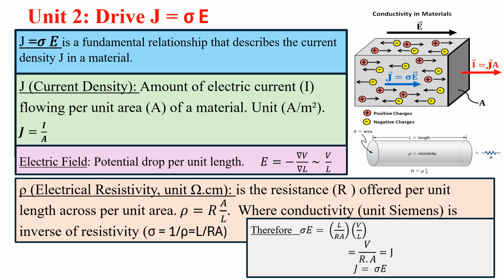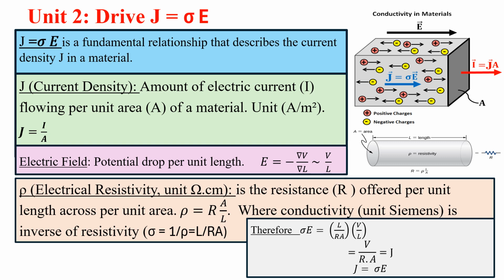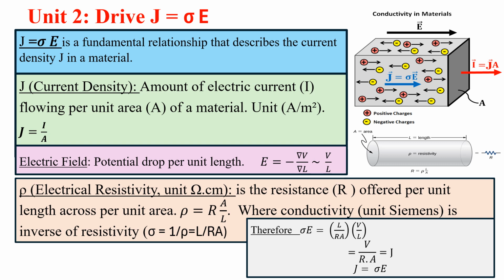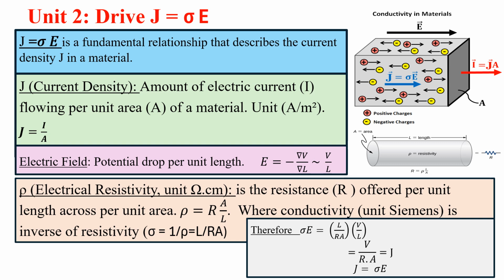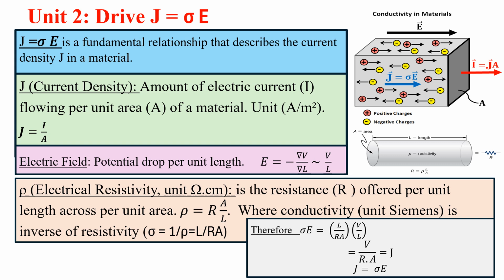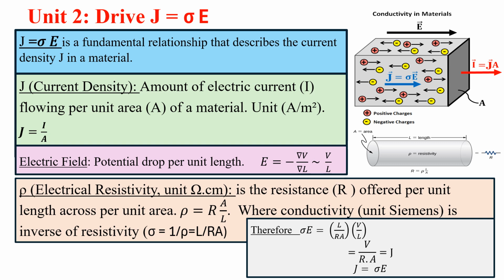electrical conductivity | resistivity | conductor | electricity | resistance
Unit 2 of course Electronics I